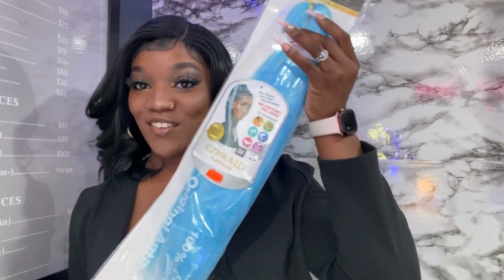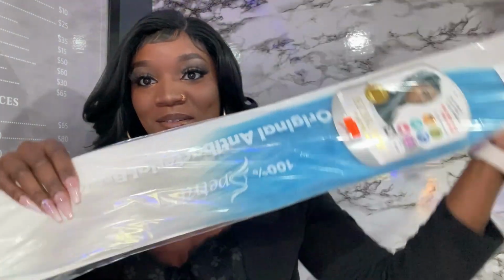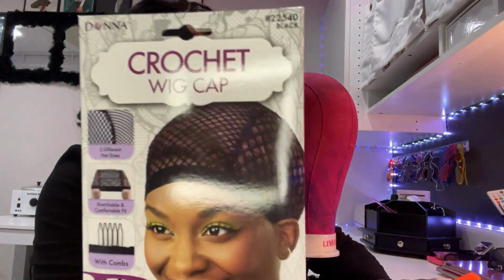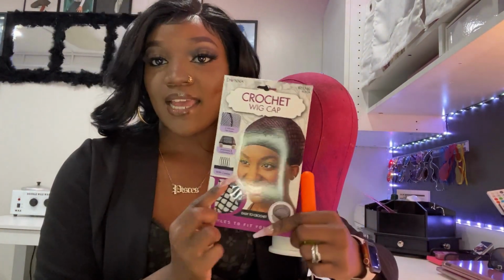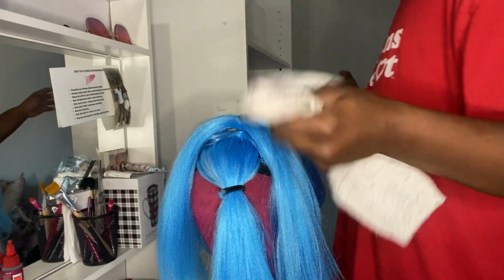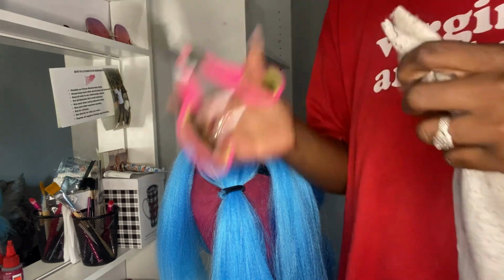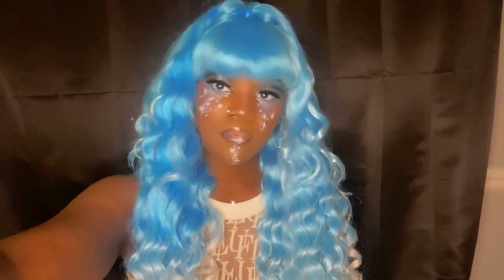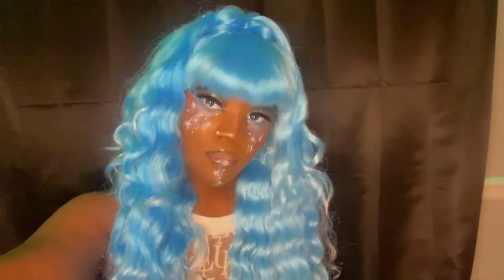Crochet Wig Tutorial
In this video you will be learning how to make a Curly Crochet wig with a bow. In this video I will be discussing products and techniques on how to achieve this beautiful wig!
BUT, My overall goal for this channel is to make YOU feel confident in your OWN skin and share free knowledge to you.
LET'S make 2023 A GREAT YEAR!
"I Can Do ALL Things, Through Christ That Strengthens Me!" Philippians 4:13.

Amazon Storefront